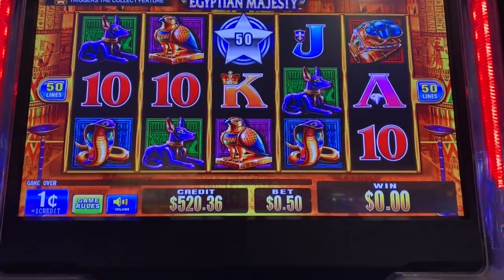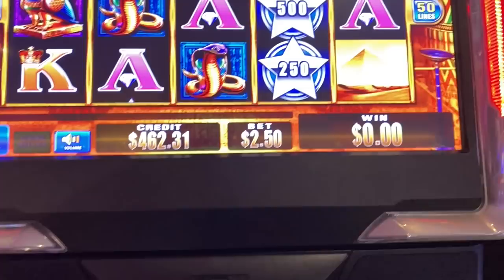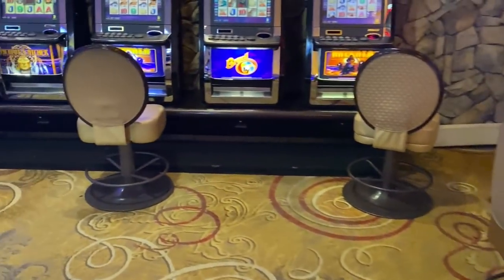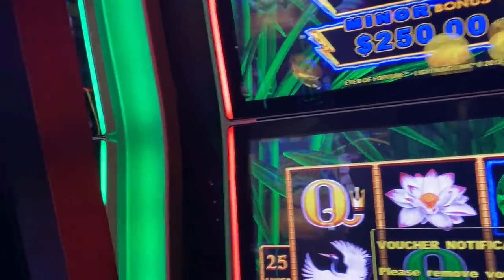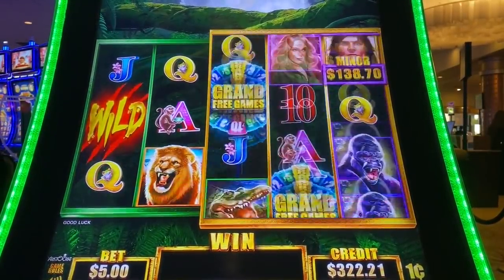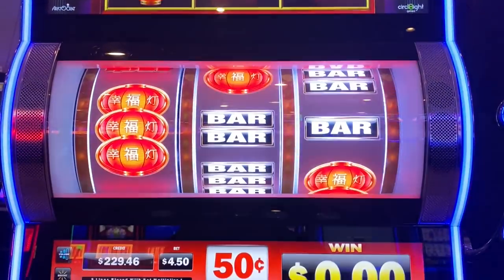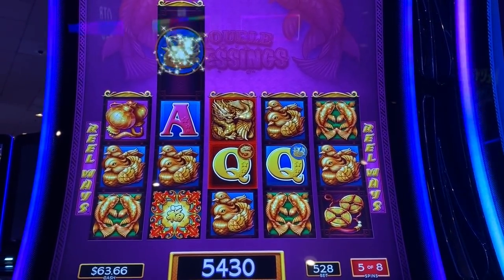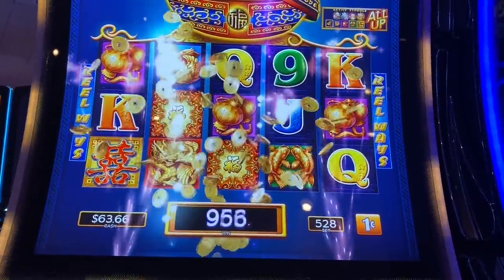I FOUND A NEW SLOT I'VE NEVER PLAYED AT A CASINO I NEVER PLAY AT! DRAGON FLAME at FANTASY SPRINGS!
I found a new slot machine!  It's called Dragon Flame at Fantasy Springs Casino in Coachella Valley in the desert of California!  Hope you enjoy my mini live stream from this casino I never play at!